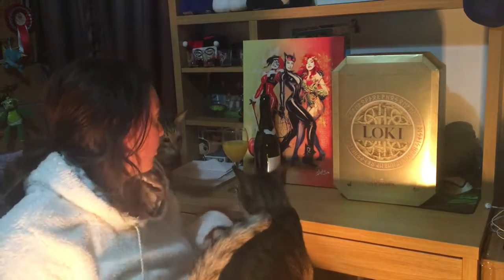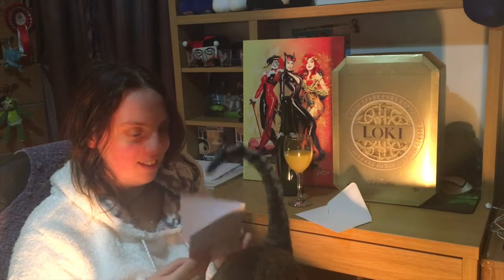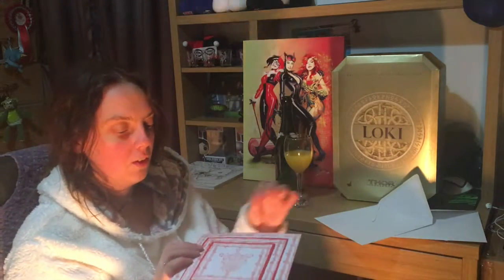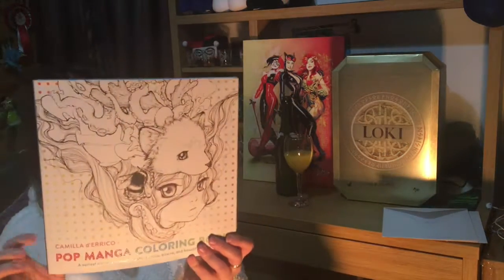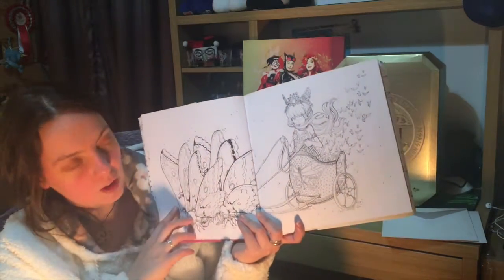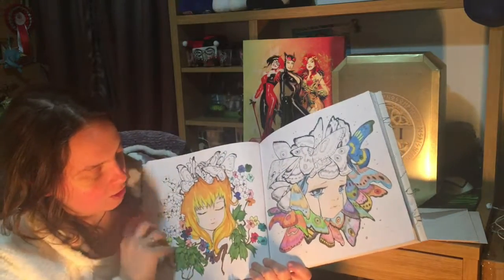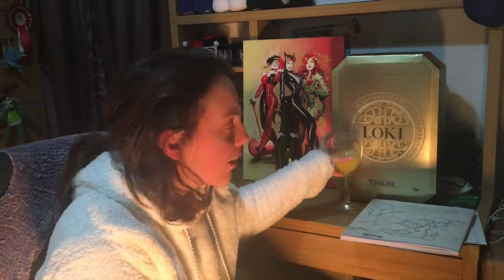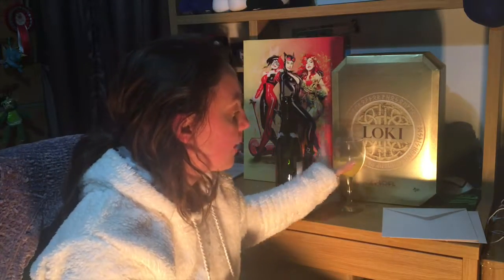Wine and Wips 3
As I said this series may end up being bi-weekly and sadly this has been the case. Not a huge amount done this last two weeks but at least I have a quick something for you all. Hope you enjoy! Oh and please do feel free to send me stuff in, I love showcasing your art.